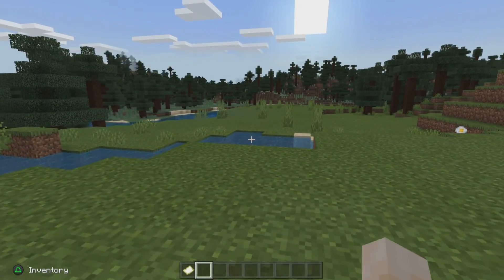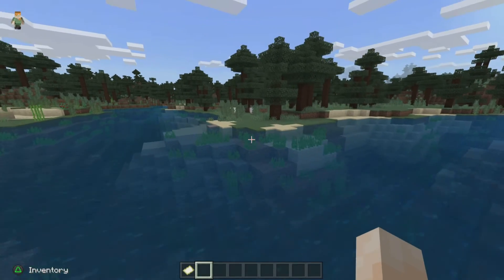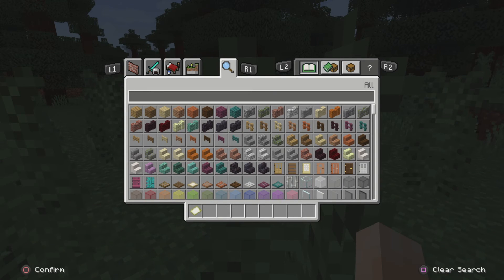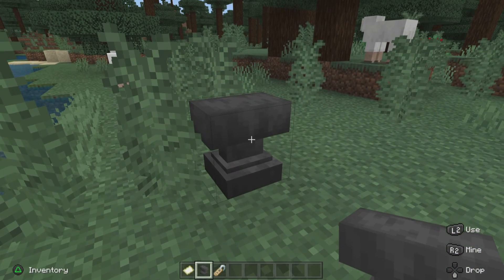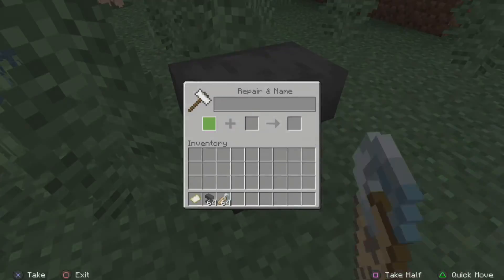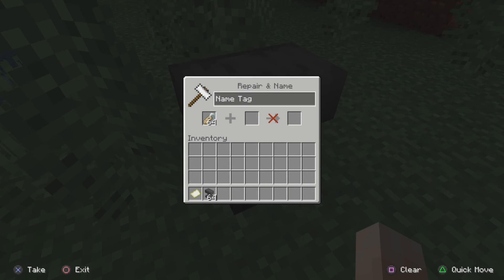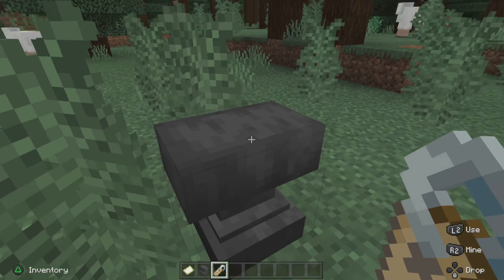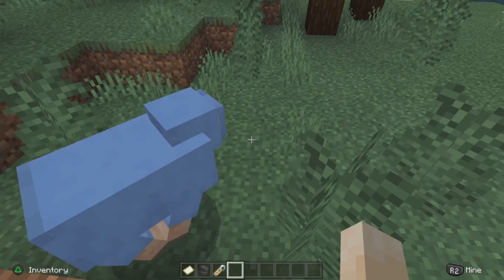How to get rainbow sheep in minecraft